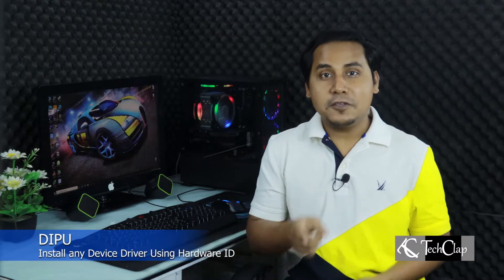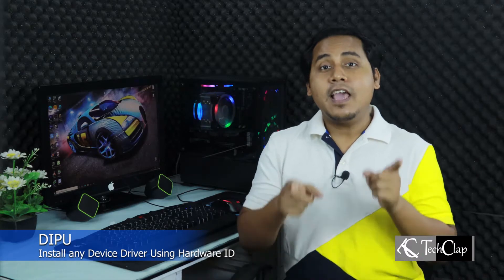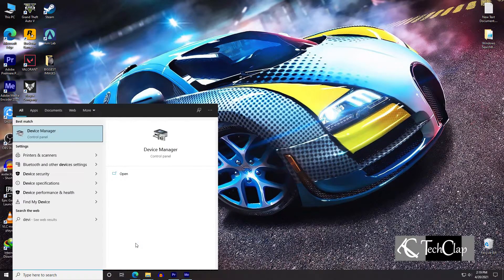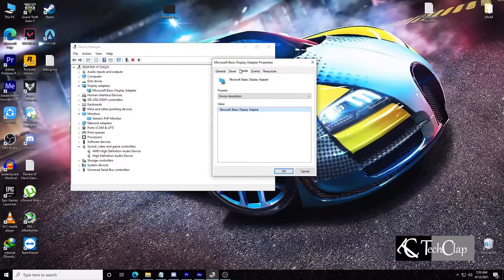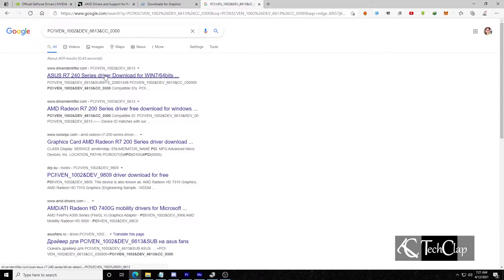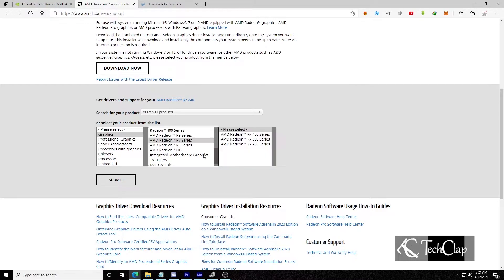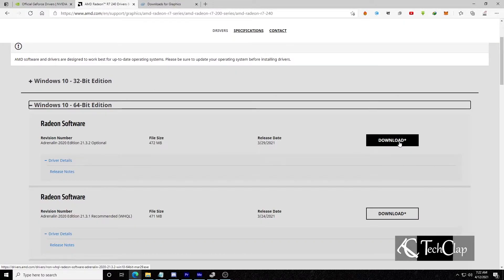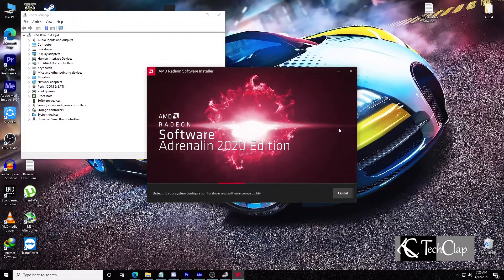Find & Install any device driver using Hardware ID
Find & Install any device driver using Hardware ID. In this video I am going to show you guys how to find any hardware driver using hardware id. By this method you can find any device driver very easily. Finding driver is using device id is not complicated at all. If you learn this technique you will not have any problem finding the desire driver for your devices.

My Current Editing & Gaming PC:
8GB 1600mhz DDR3 Ram
Gigabyte Radeon RX 580 8GB DDR5 Graphics Card
240GB Kingspec P3 Series SSD
2TB Toshiba 3.5" HDD
Windows 10

My Capture & Streaming PC:
AMD FX 6300 (6 Cores 6 Threads) Base 3.5Ghz Overclocked to 4.7Ghz
Gigabyte GA-970A-DS3P
8GB 1333mhz DDR3 Ram
Gigabyte GTX 660 2GB DDR5
120GB WD Green SSD
Windows 10

If you have any problem with your computer and your devices is not working or drivers not being able to found by windows update. Then this video is a must watch for you. In this video I am going to share the details about, How I was able to find any device driver very easily and show you the trick. This video 6 ways to Update your Drivers in Windows 10, How to Update Drivers on Windows 10, How to fix unknown device, windows 10 driver problem, How To Run Windows Driver Verifier To Troubleshoot Driver Issues, How to Get Back Missing Display Graphic Driver in Device Manager.